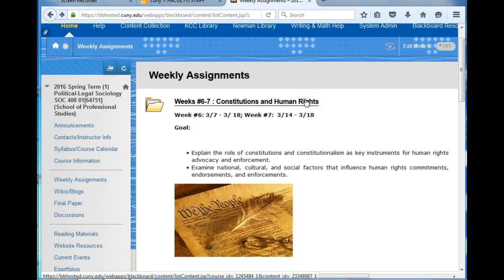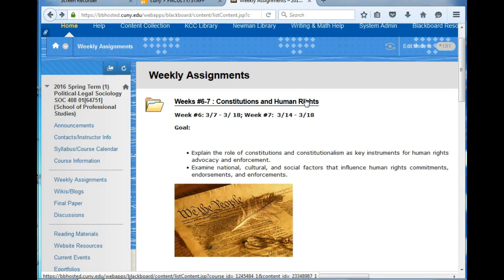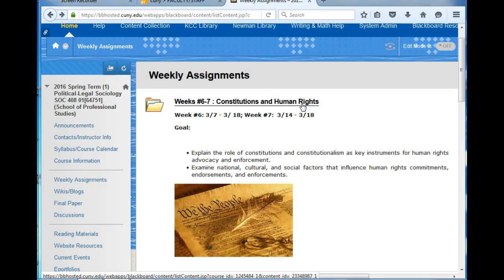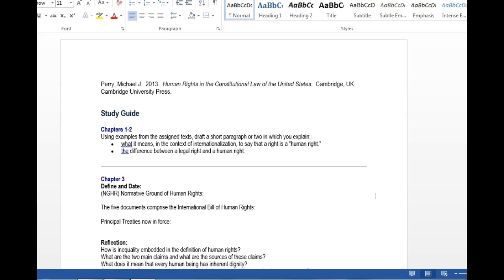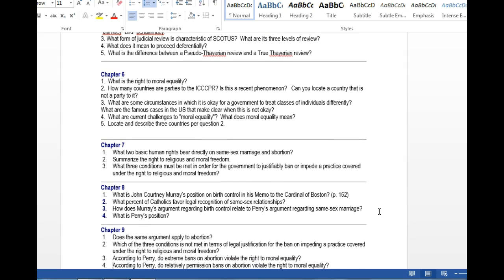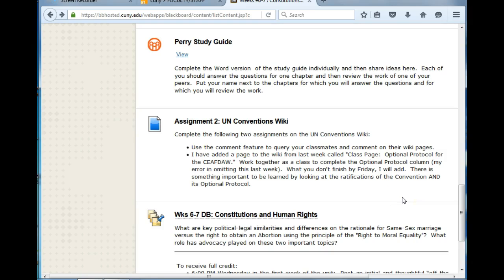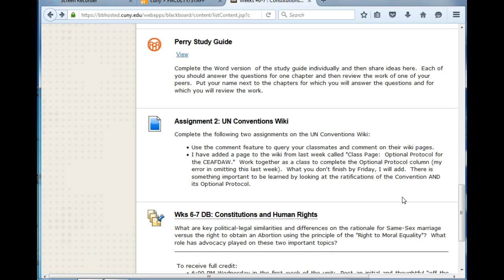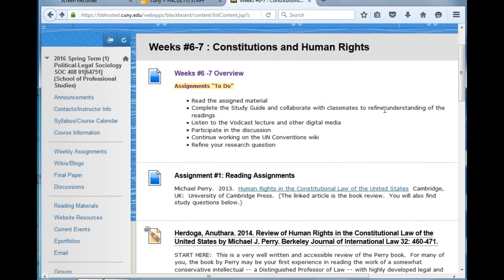Lecture SOC 408: Weeks 6-7